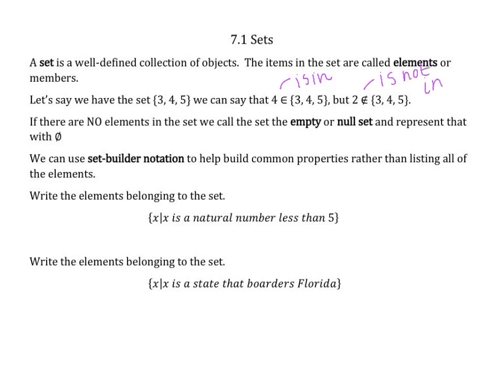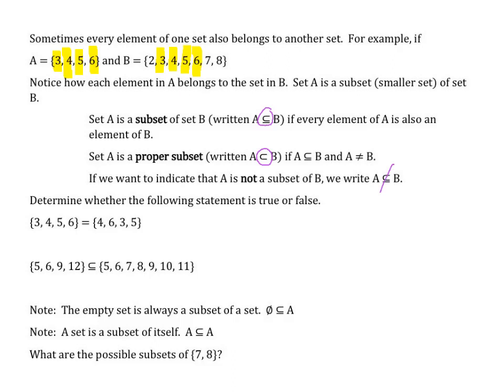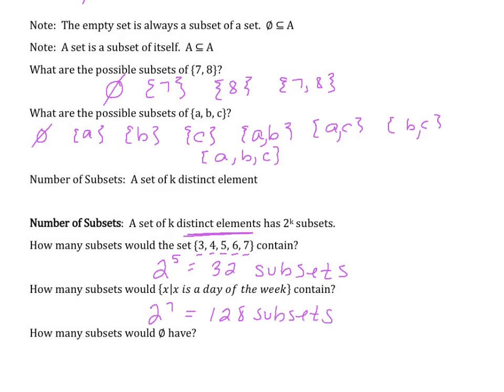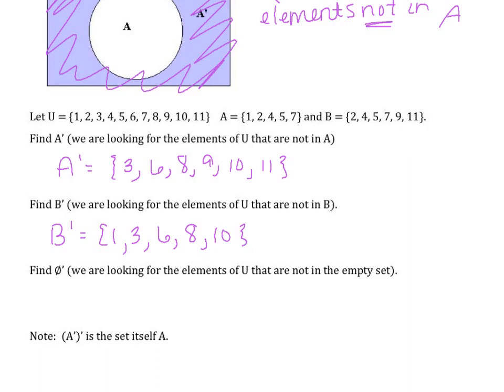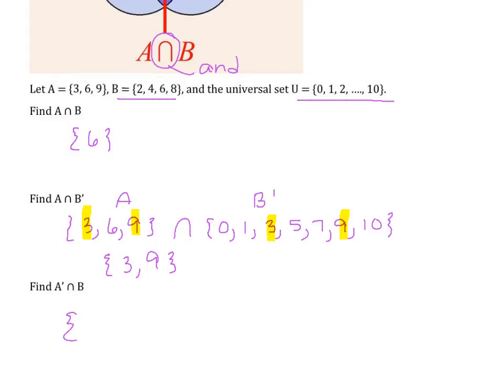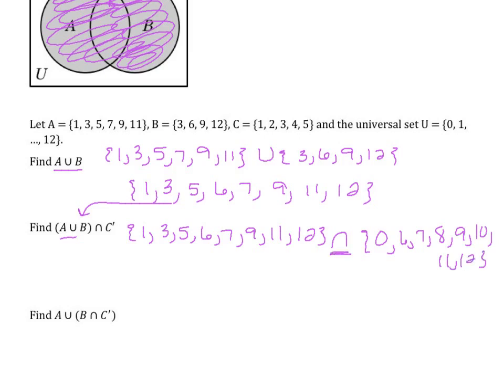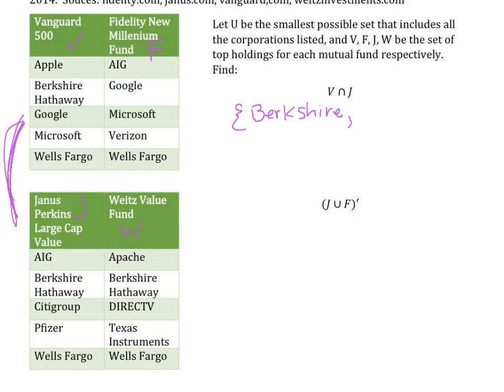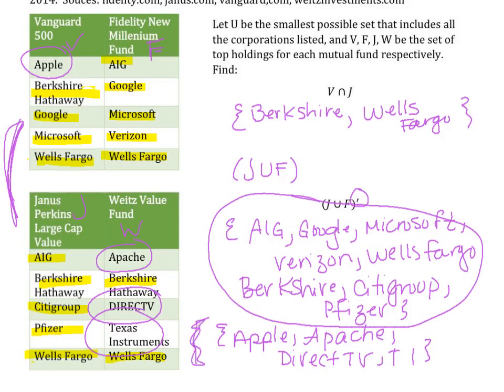Finite Math - Lesson 7.1